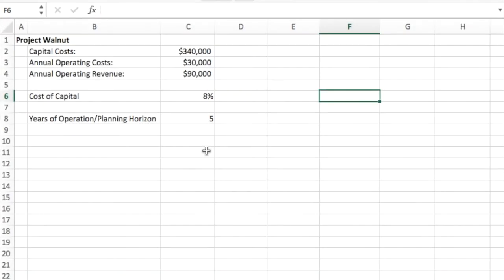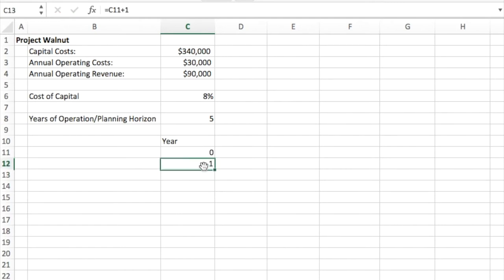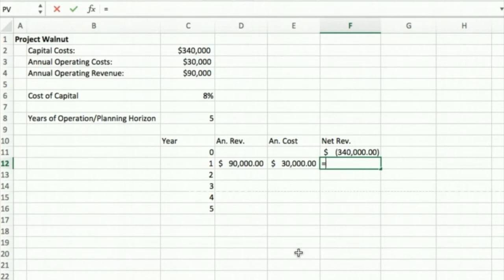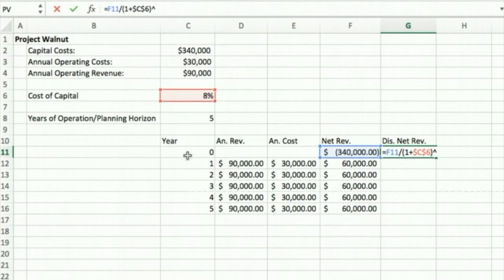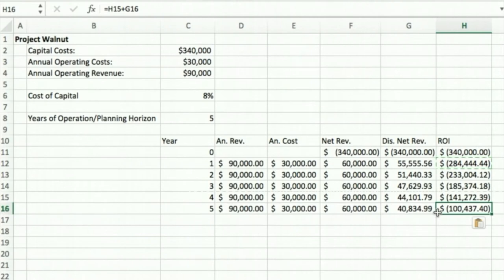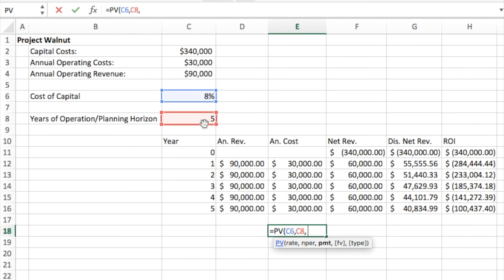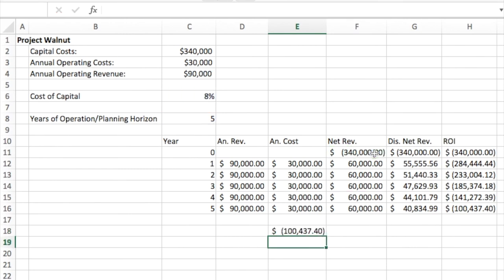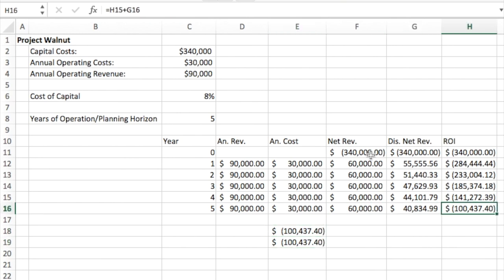Project Selection: Calculating Net Present Value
Projects can be selected using a number of qualitative and quantitative criteria. NPV, BCR, and IRR are common methods for assessing in the potential financial payoff for a project. This video provides a step-by-step walk-through of NPV calculations for project selection.